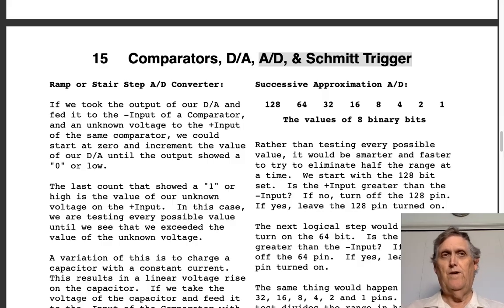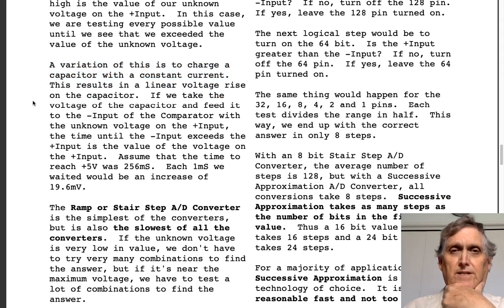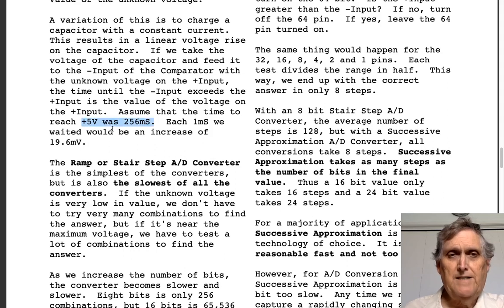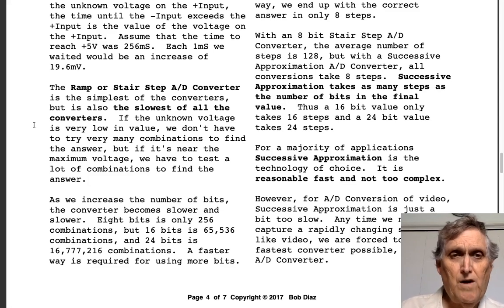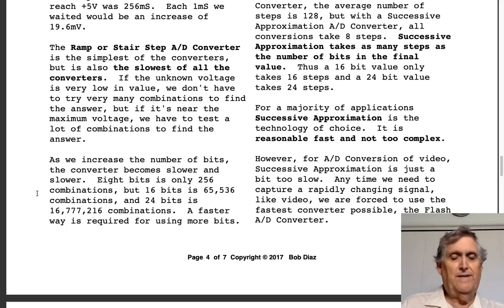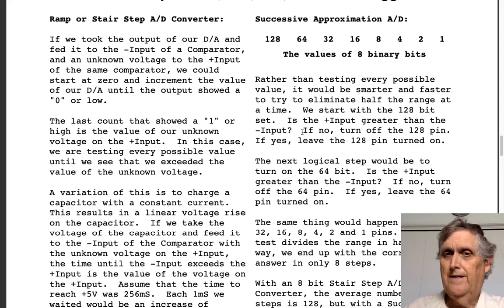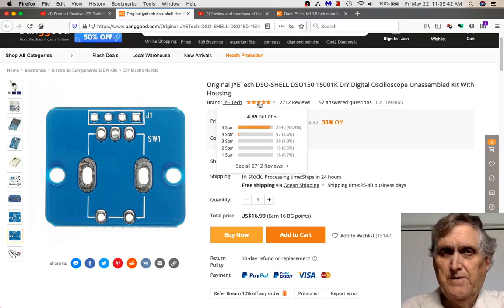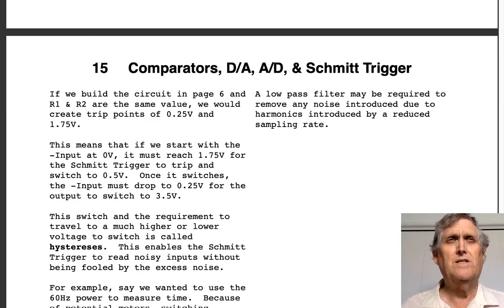ECHT-124, W14b, C15, A/D Conversion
In part 2 of the lecture we look at A/D conversion and in the end I talk about two interesting things that some of my students might be interested in: